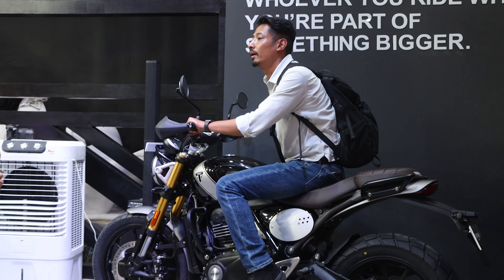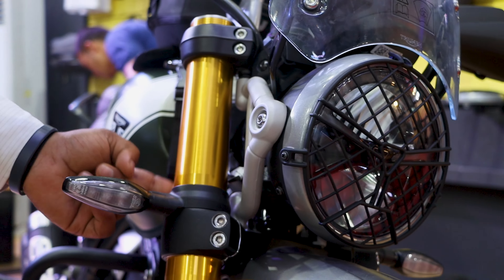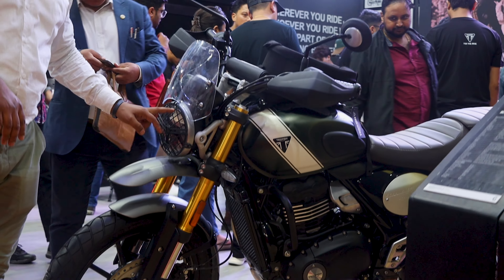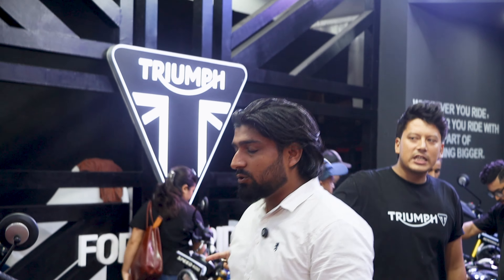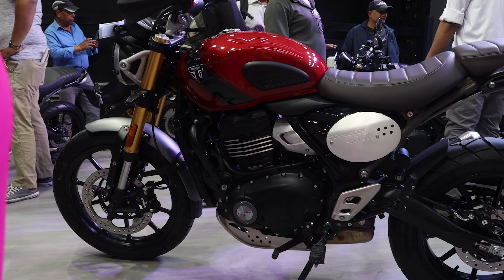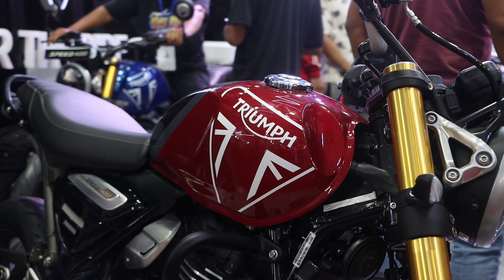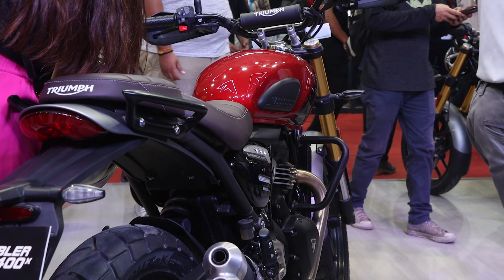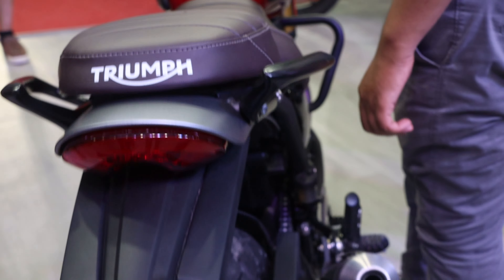Triumph became hotcake in motorcycles segment | NADA Autoshow 2024